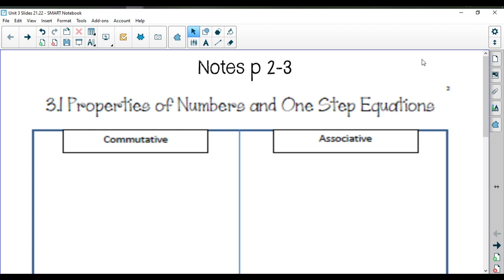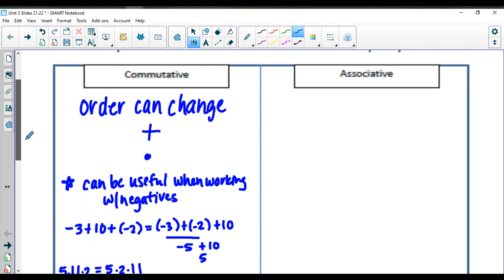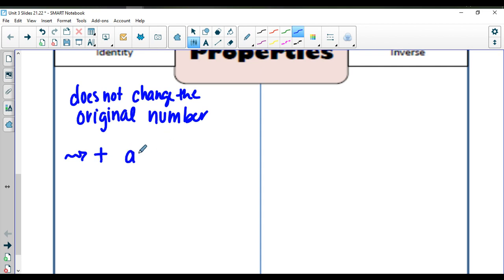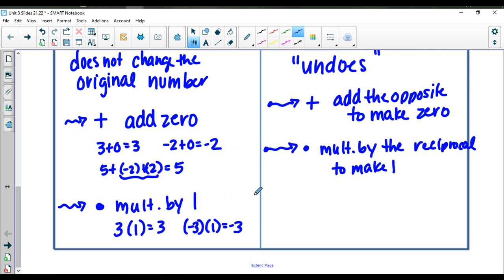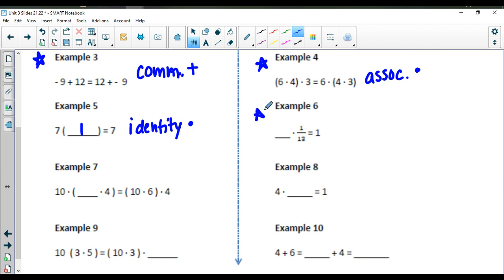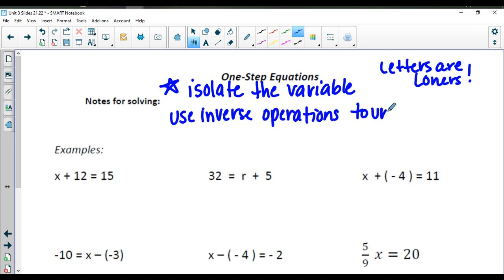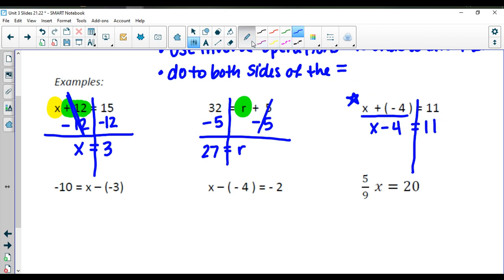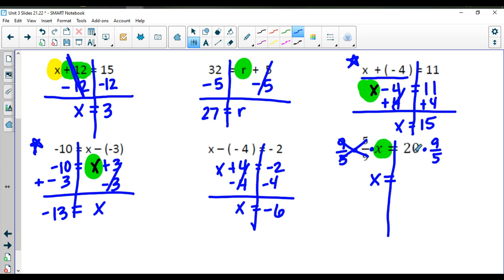3.1 Properties of Numbers and 1 step Equations LESSON